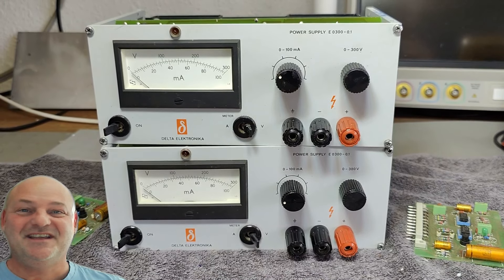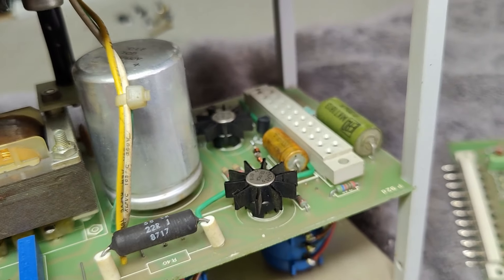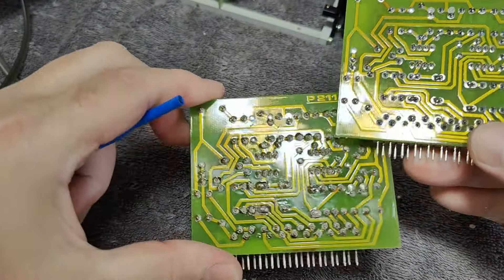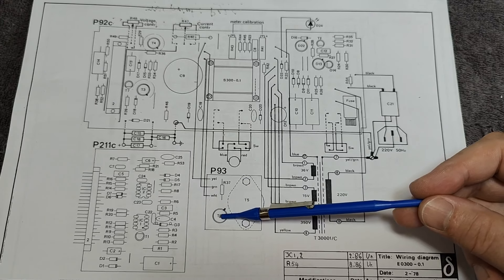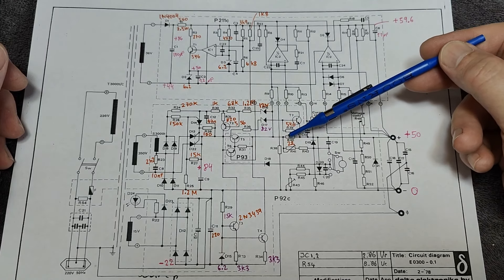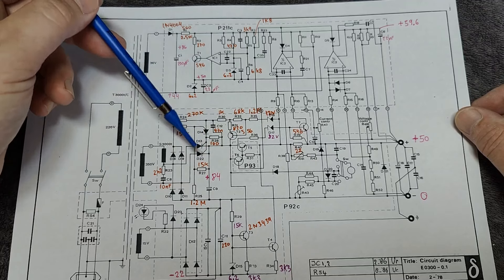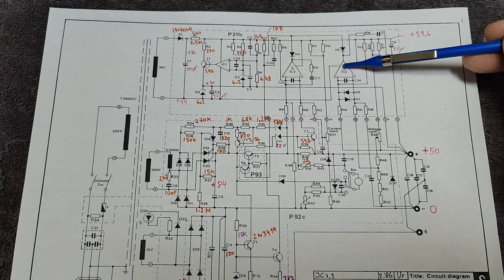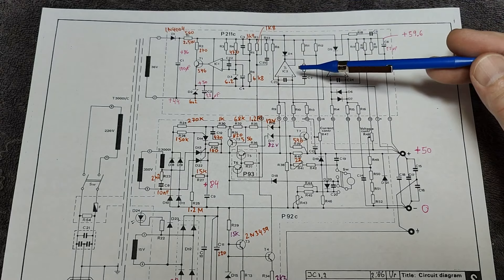Delta Elektronika E 0300-0.1 DC power supply 300V repair teardown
Really nice design DC supply by Delta Elektronika from Holland,
age 1986 from schematic, this design is special, contain one PUT, and two SCR in the rectifier system, to pulse / switch -mode pre-regulate the voltage, so there is less drop and less heat loss for the final linear stage.
34V constant pre regulated over linear stage, this means at 300V 100mA 30W output
the loss in the linear stage is 3.4Watts equal to almost 90% efficiency,
it is clearly made to be assembled fast, all is so smart made, this one is quite old but still looks like brand new and it also works perfectly, only minor detail to mention is please dont load it full current at low voltage, it will be too hot, and there is no thermal protection or sensors at all.
The Saturated inductor I mention in the end of the video : 273mH 27 Ohm measured at 50Hz
be aware if you ever play with this part, there is a center tap, it is not connected on the pcb,
I think they reuse the same inductor for other voltage / current rated supplies.